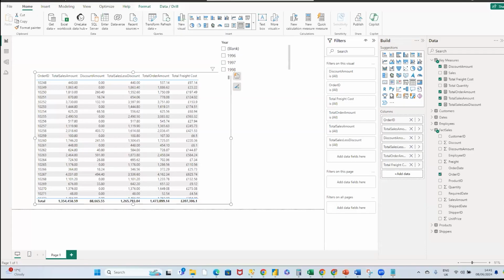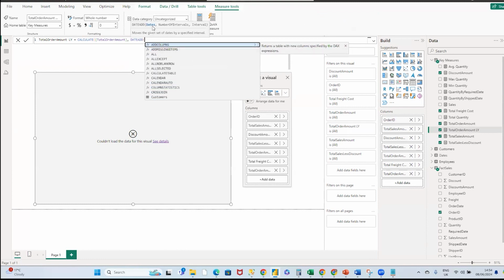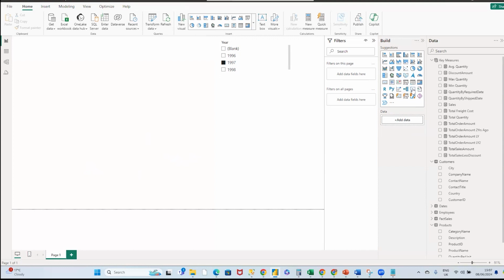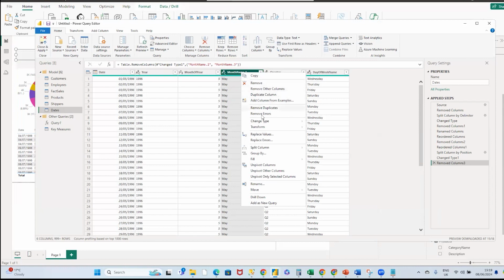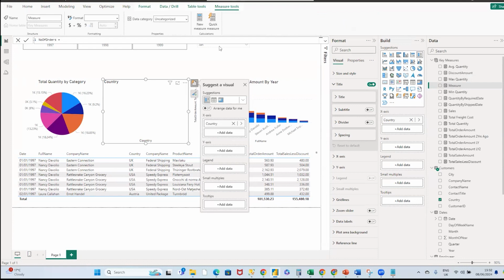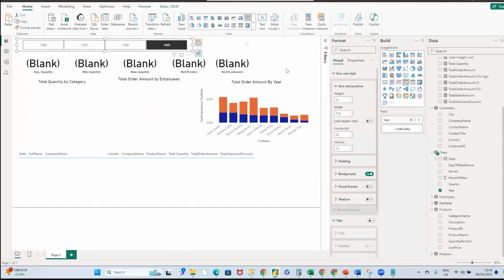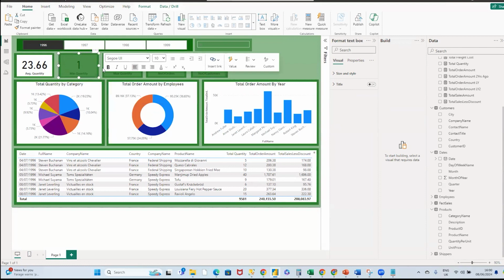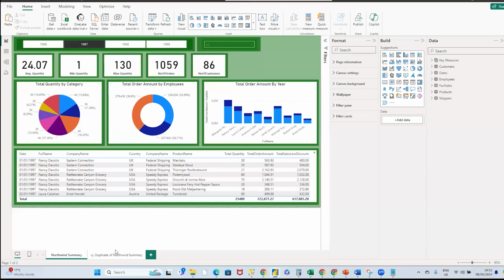Data Analysis and Engineering SQL session 7 (Part 2)